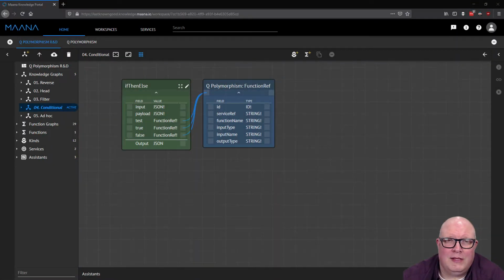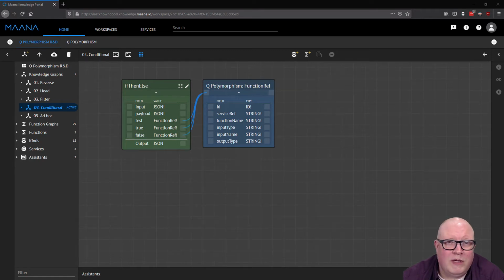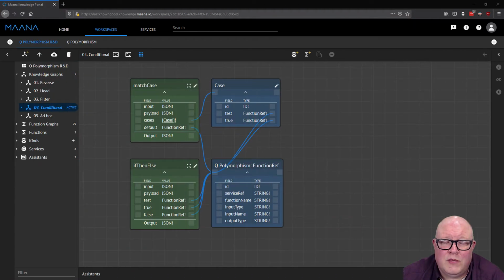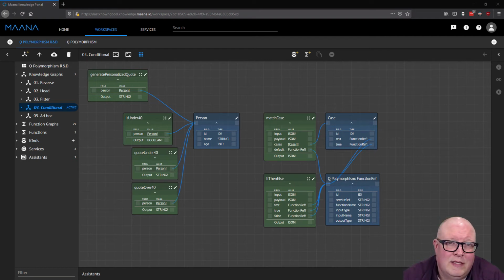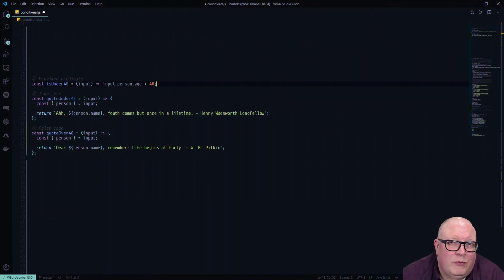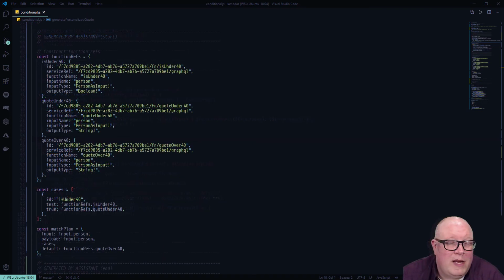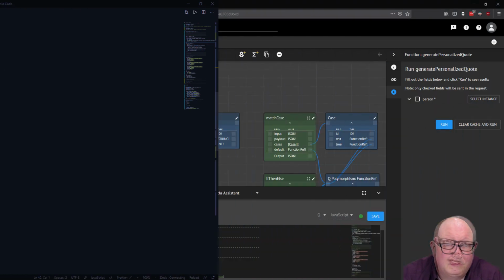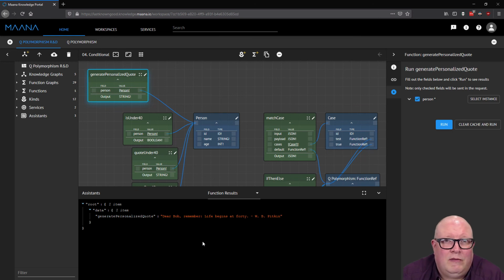BTS: Conditional Execution in Maana Q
Behind-The-Scenes (BTS): It is often the case that you'd like to branch the logic in your function graphs based on some condition.  In this video, we design a way to do that.

In the BTS series, we openly discuss design/implementation of new or experimental features of Maana Q.